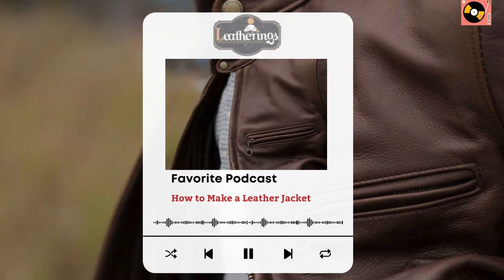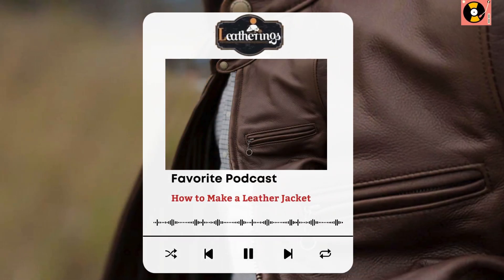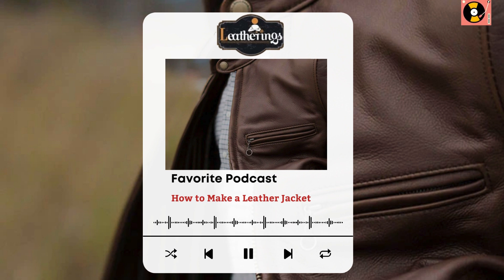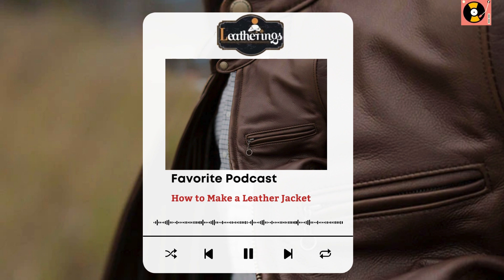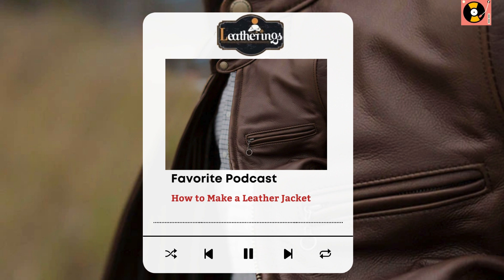How to Make a Leather Jacket: Step-by-Step Guide for Beginners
Are you fascinated by the craftsmanship behind leather jackets? Ever wondered how these timeless fashion staples are made? Look no further! In this comprehensive guide, we'll take you through the intricate process of crafting your very own leather jacket from scratch.

From selecting the finest quality leather to mastering essential stitching techniques, this tutorial covers everything you need to know to create a bespoke leather jacket tailored to your style and preferences. Whether you're a seasoned leatherworker or a complete beginner, our step-by-step instructions and helpful tips will guide you through each stage of the process with ease.

In this video, you'll learn:

Introduction to Leather Selection: Discover the different types of leather available and how to choose the perfect hide for your jacket.
Pattern Making: Learn how to create a custom pattern that fits your body perfectly, ensuring a tailored look.
Cutting and Preparing the Leather: Master the art of cutting leather pieces accurately and preparing them for stitching.
Stitching Techniques: Explore various stitching techniques, including saddle stitching and machine stitching, for durable seams.
Adding Hardware and Details: Elevate your jacket with stylish hardware, zippers, and other embellishments to enhance its aesthetic appeal.
Finishing Touches: Learn how to properly finish and polish your leather jacket for a professional-quality result.
Whether you're looking to embark on a new hobby or simply curious about the craftsmanship behind leather goods, this tutorial offers valuable insights and practical guidance for creating your own masterpiece. Join us on this creative journey and unlock the secrets to making your own leather jacket!